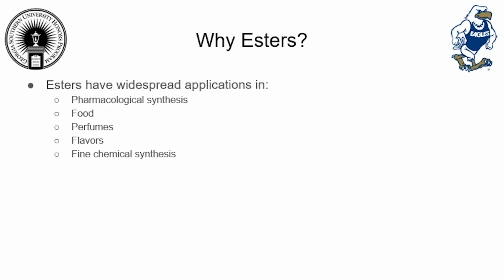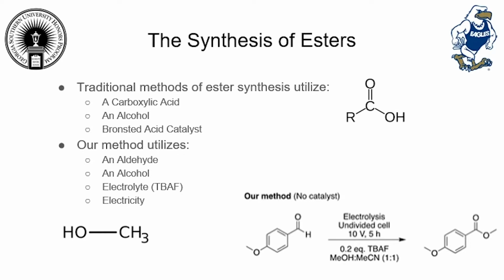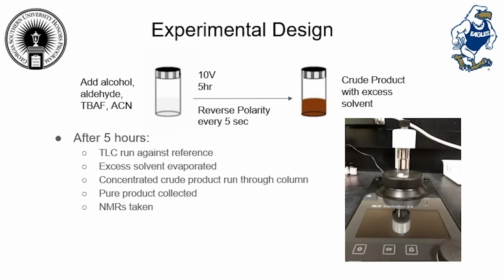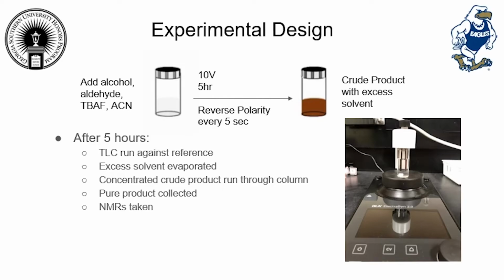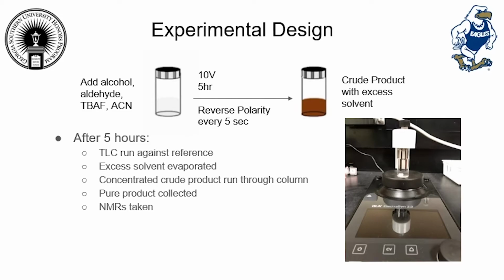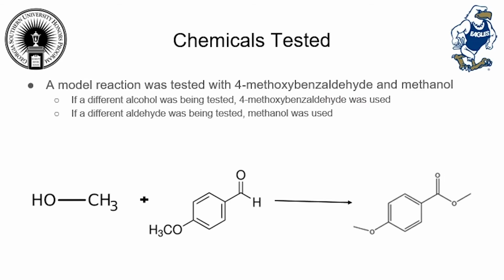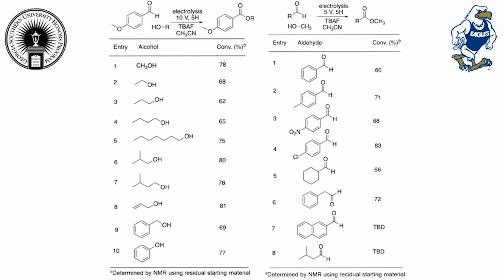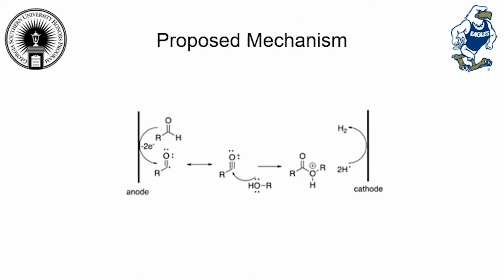Katherine Verboom-Electrolytic oxidative coupling of alcohols with aldehydes to form esters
A presentation of “Electrolytic oxidative coupling of alcohols with aldehydes to form esters” by Katherine Verboom at the Georgia Southern University Honors Program Spring 2020 Virtual Honors Symposium. Katherine is a graduating senior with a major in Chemistry and was mentored by Dr. Abid Shaikh.   For more information about Honors at Georgia Southern